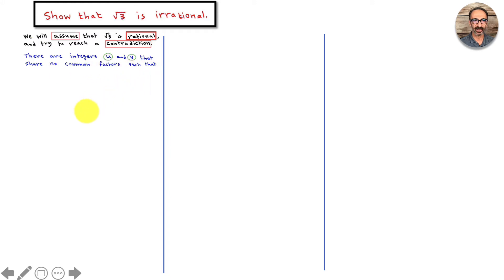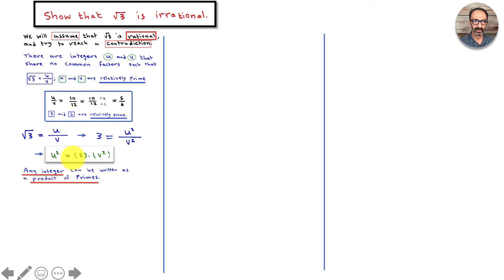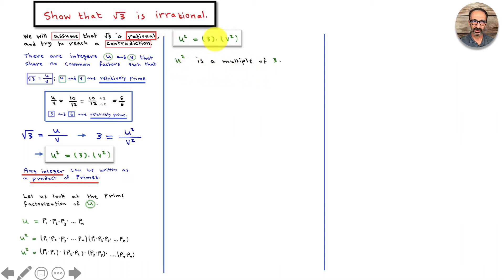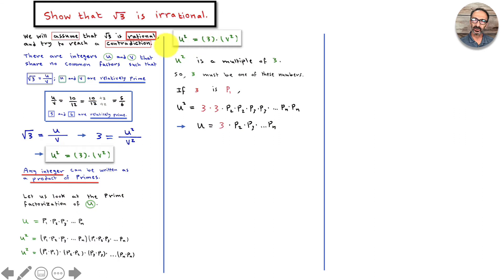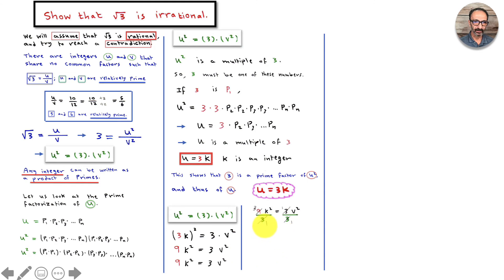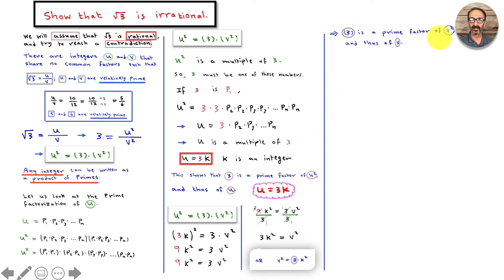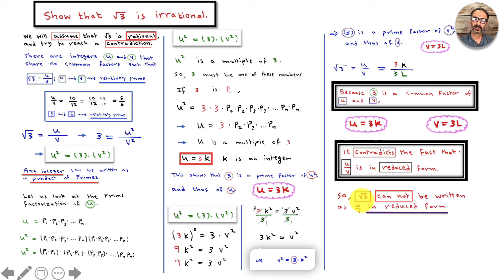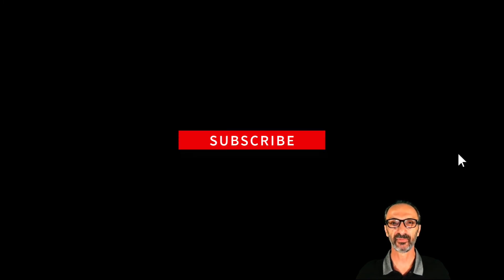Show that SQRT of 3 is irrational.